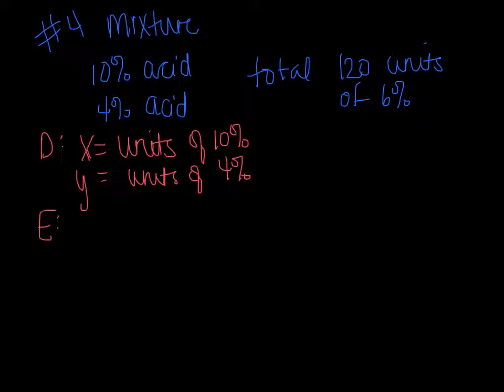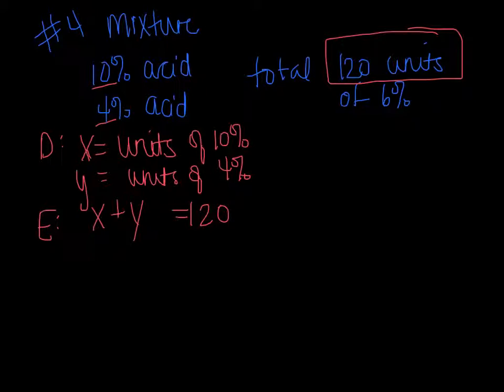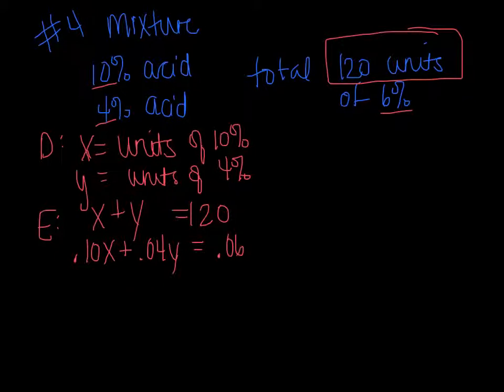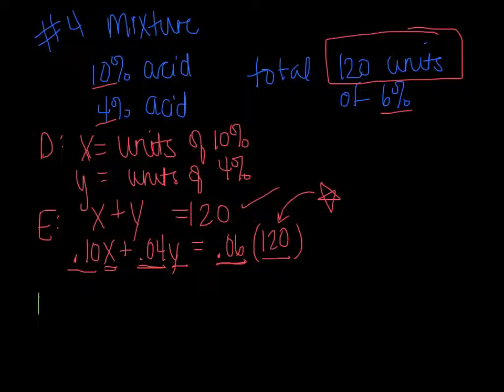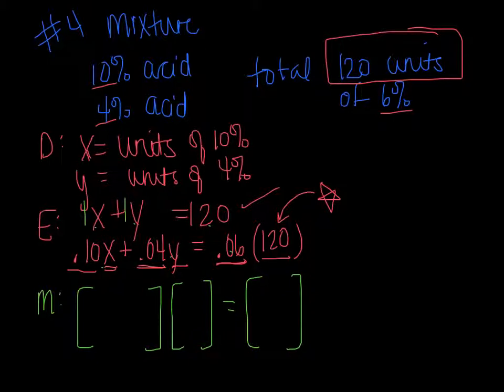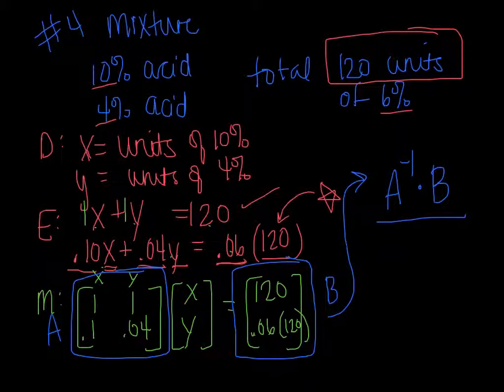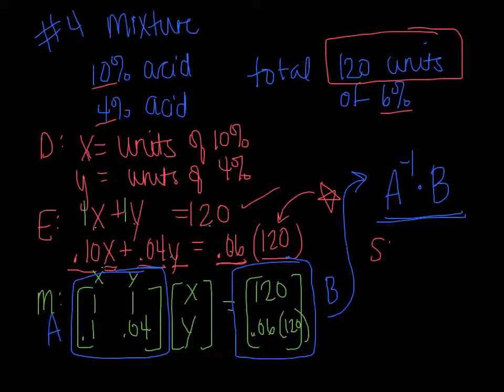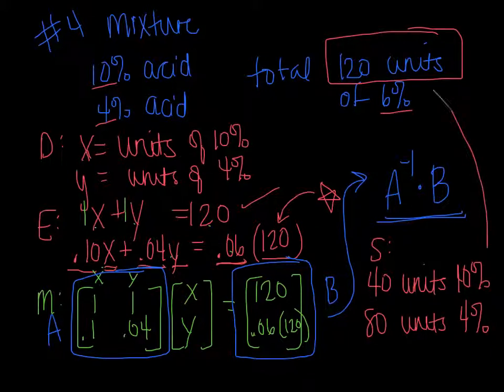Ch 3 Word Prob WS # 4